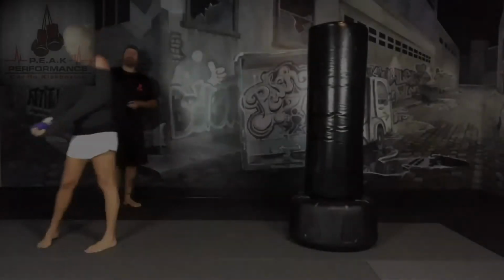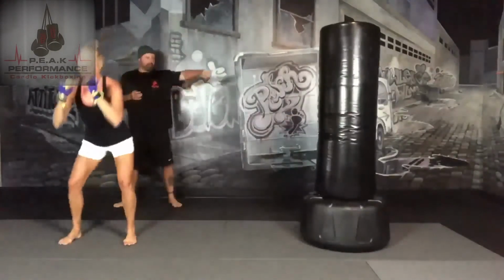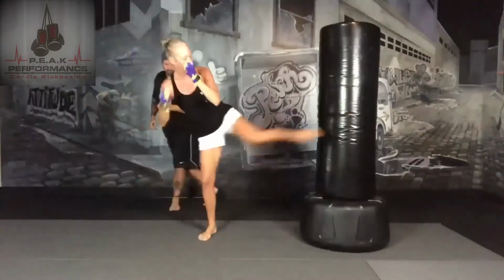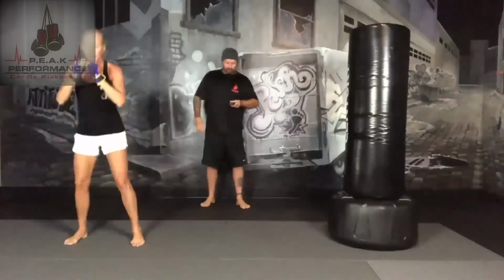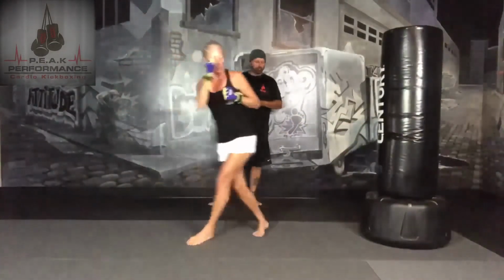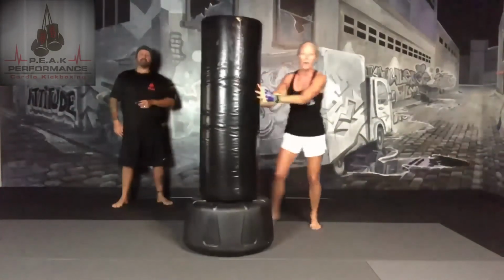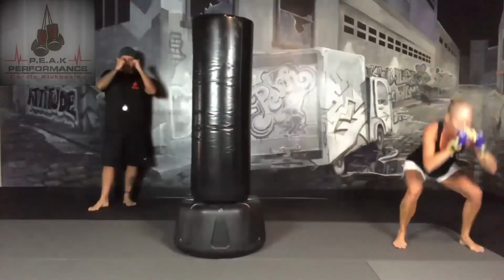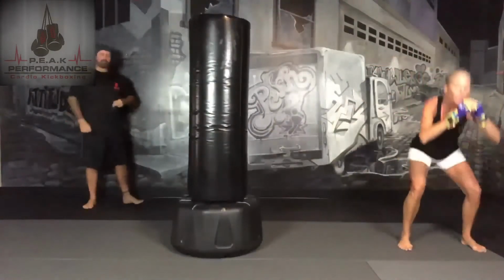Kickboxing inspired home workout - workout you can do at home for Monday, July 26.21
This home workout is a 2 minute on, 2 minute off workout you can do in the privacy of your own home. If you own a heavy bag, thats awesome, but if not, this home workout can also be done as a shadow boxing set. You will spend 2 minutes doing bag work, or shadow boxing, followed by 2 minutes off the bag, doing  core and cardio work. enjoy this awesome home workout!